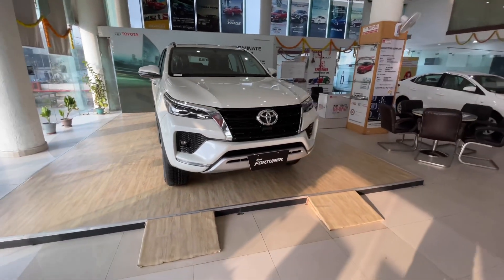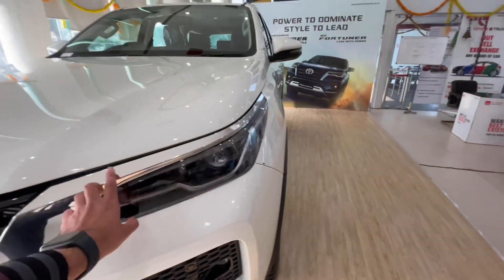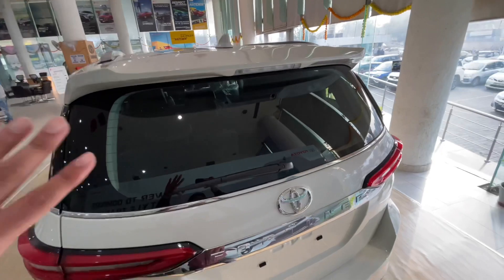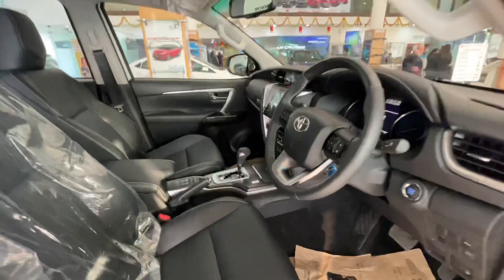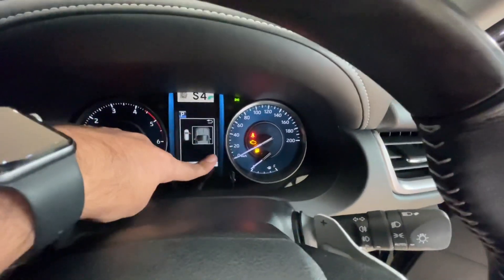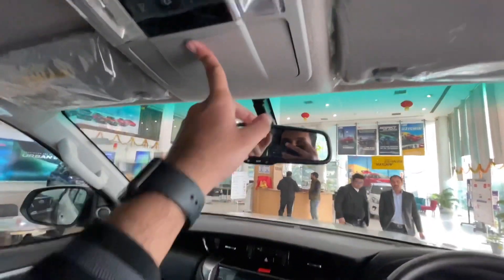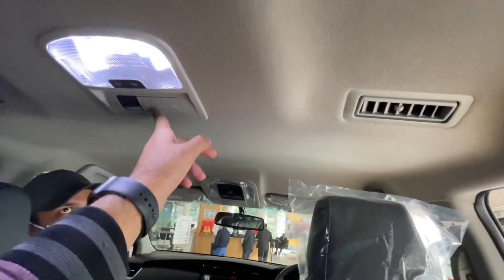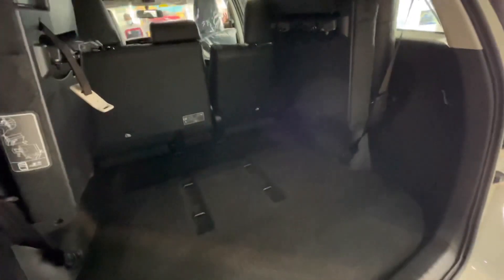FORTUNER FACELIFT 2021 | Expensive | featureless | Interior | Exterior || REVIEW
It is the facelift version on Toyota Fortuner 2021
It is available in DEISEL- PETROL- 4X2 - 4X4 - Automatic - Manual
It is 1.25 lakh Expensive as compare to its older version .

Hey I’m DHRUV ARYA DOCTOR OF NATUROPATHY . Intrested in CARS , TRAVELLING
Follow me for the important information about cars , their rules and regulation.